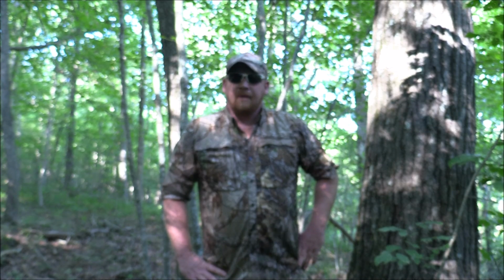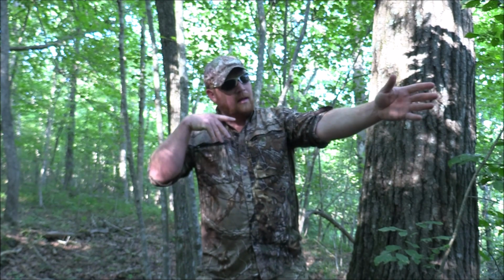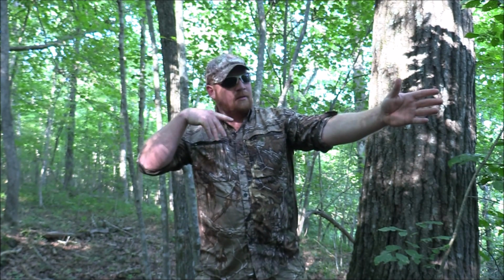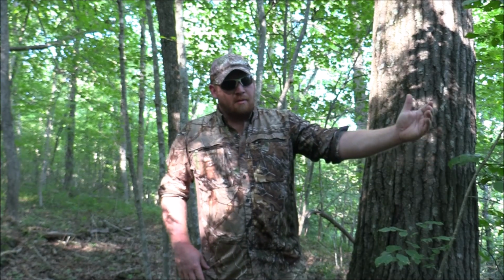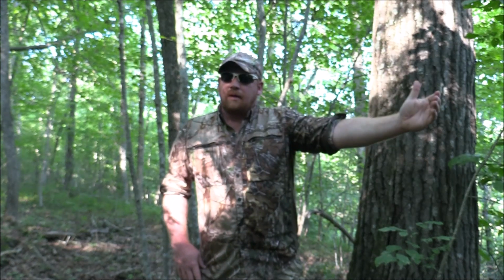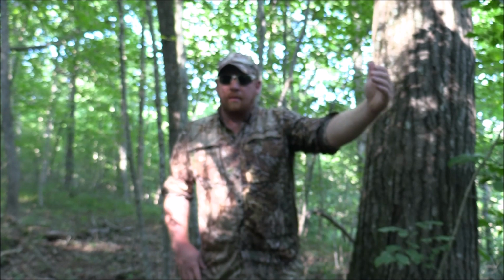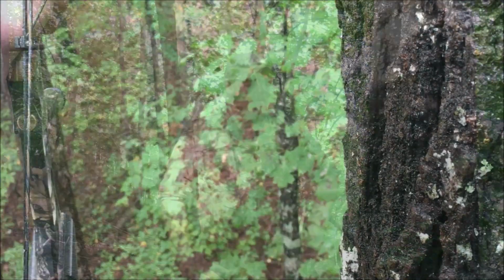Bow Hunting Public land - Arkansas Early Season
Bow Hunting Public land  - Arkansas Early Season. This hunt took place in the Ozark Mountains on Public land in Arkansas.